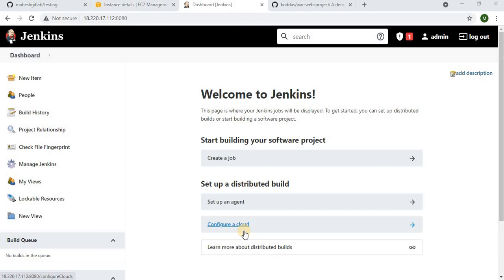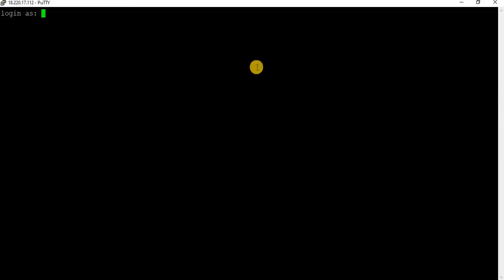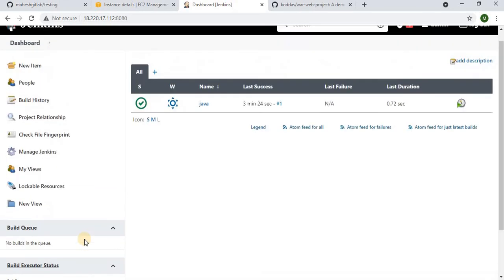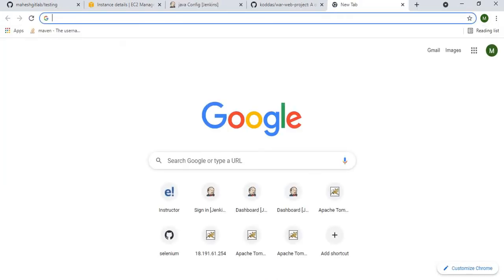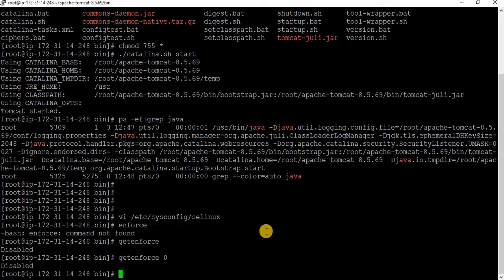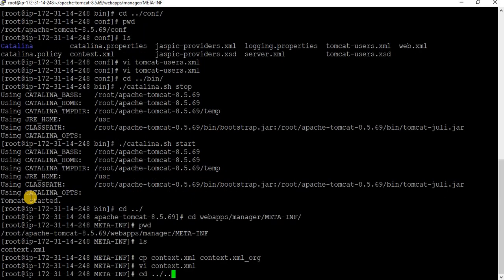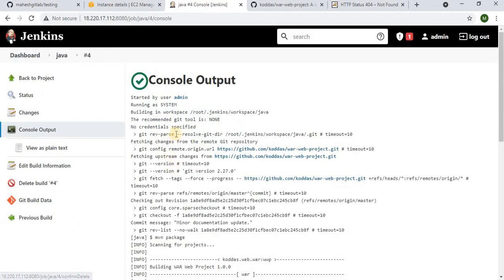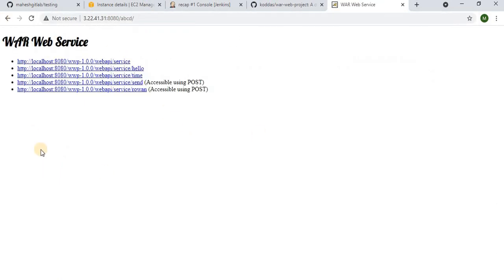Devops session 11 || Jenkins session 3 || CI/CD || continuous download || build|| deployment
Hi Guys,

In this video we have covered how continuous download, continuous build and continuous deployment happens from jenkins.